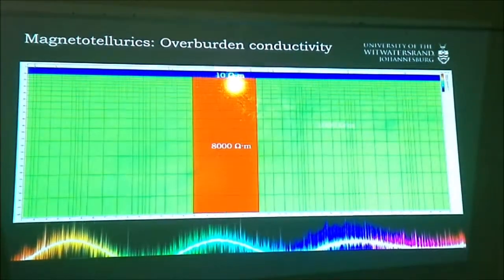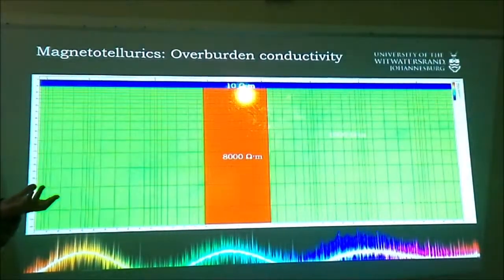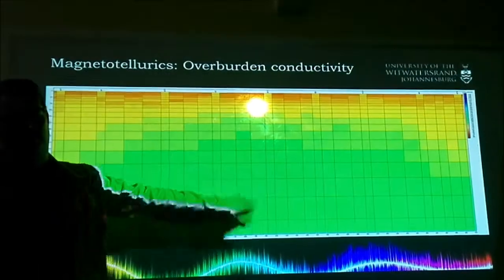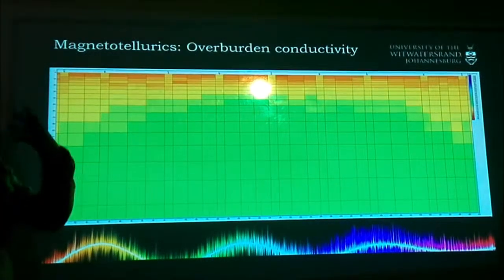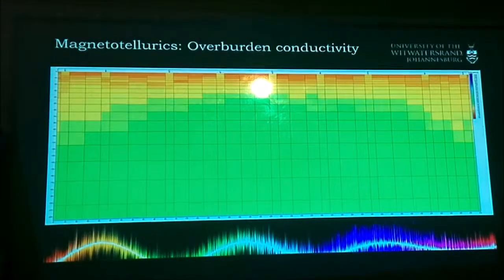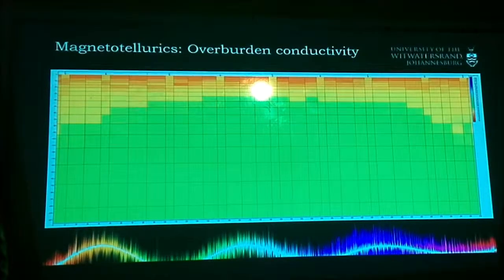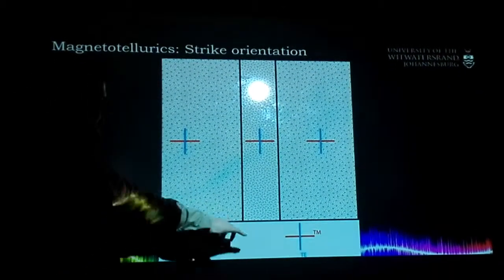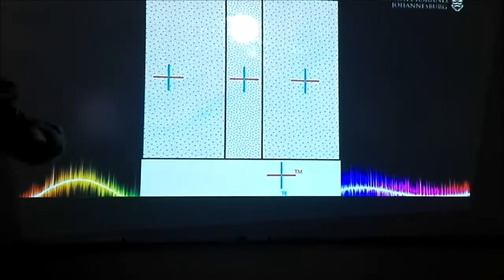Planning an MT Survey - 3 Overbuden conductivity and Strike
Presented by Wesley Harrison